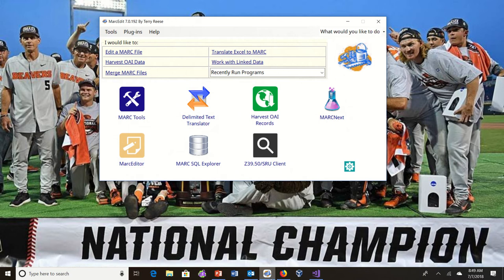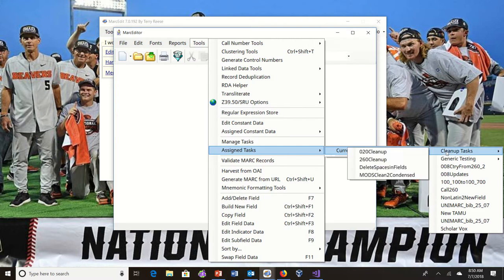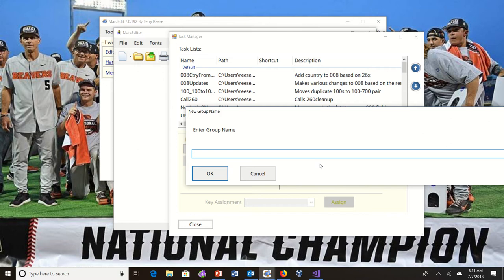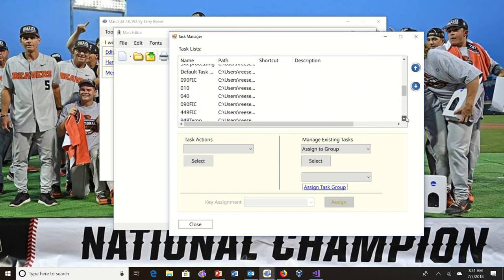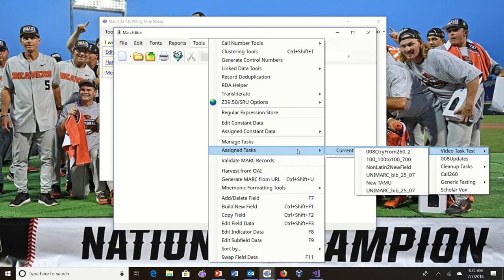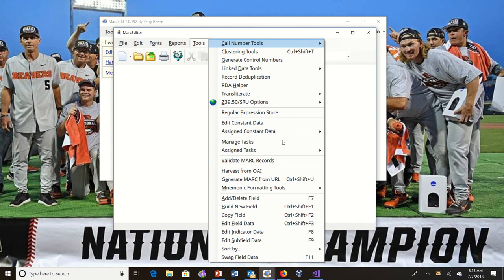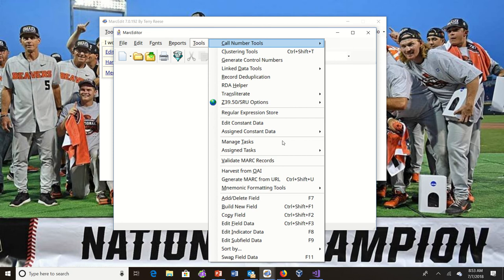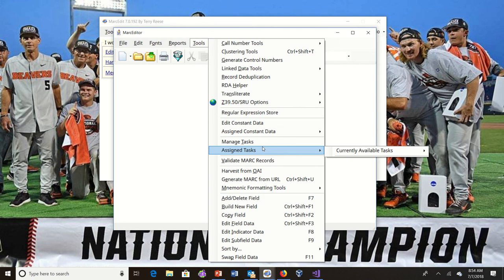MarcEdit 7: Task Management -- Task Groups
Early demonstration of how grouping can be added to the task management process.